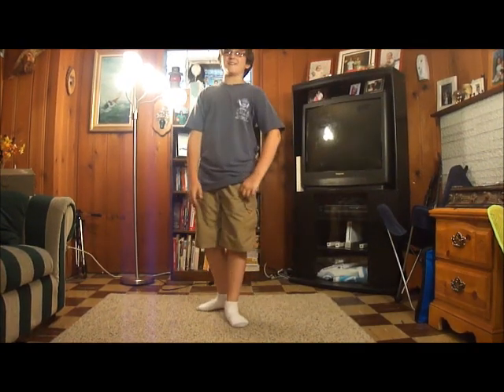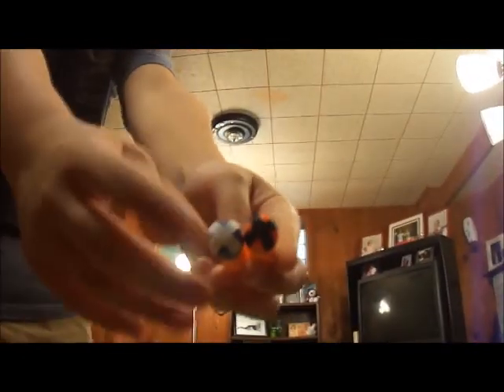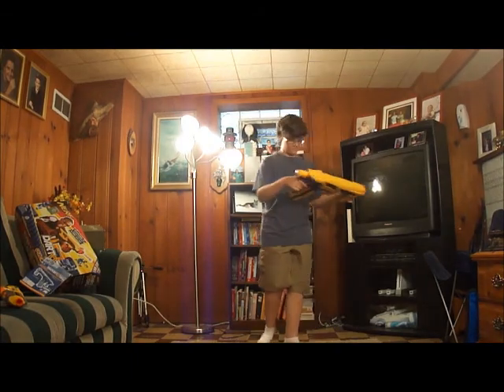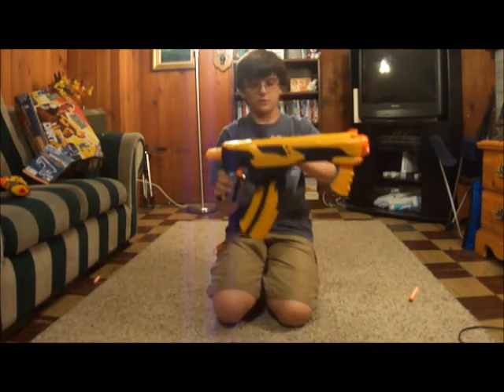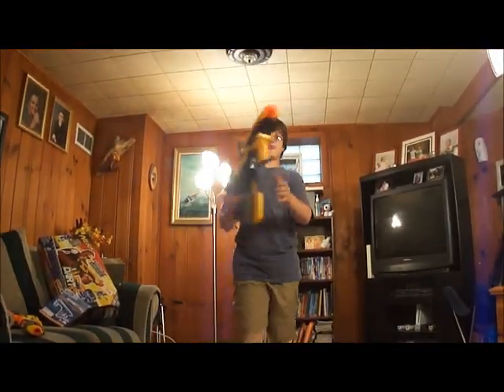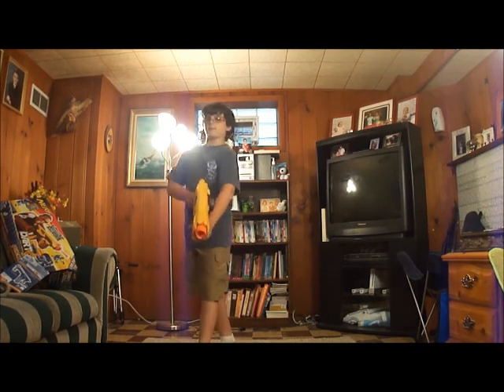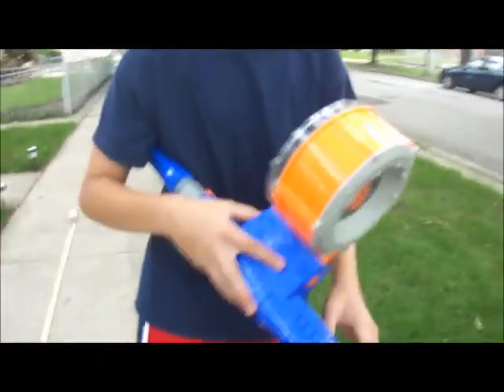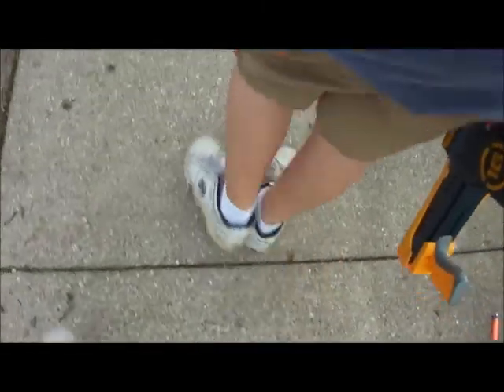Nerf Review Episode 8 (Quick 16)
This is our 8th review this one we are only reviewing 1 gun and that is the quick 16 and we will be doing a OUTDOOR firing test for the first time ever!!thank you for watching!SUBSCRIBE!